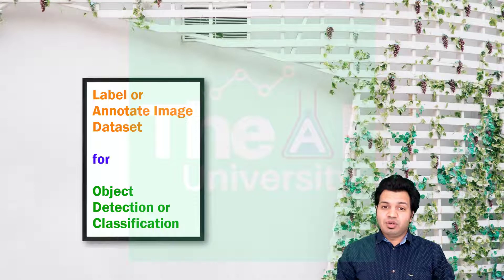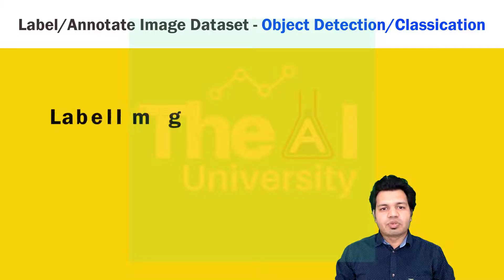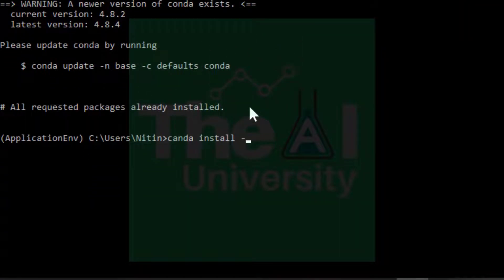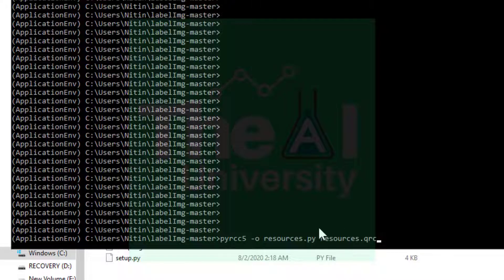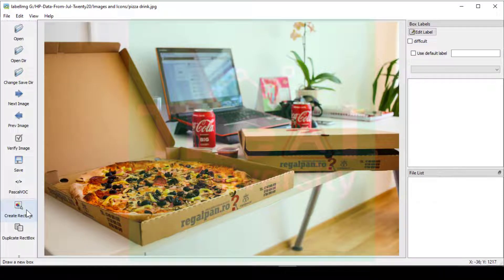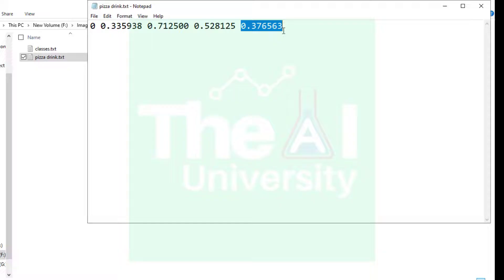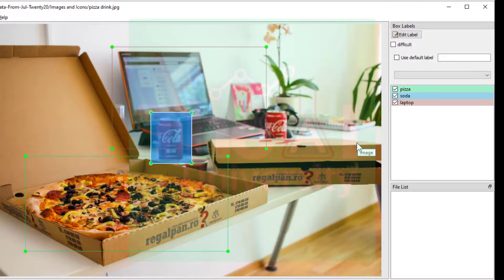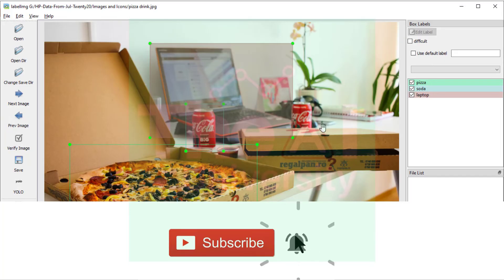Label Images for Object Detection | Annotate Images for Machine Learning | YOLOv4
This video titled "Label Images for Object Detection | Annotate Images for Machine Learning | YOLOv4" covers the steps to annotate or label Image Dataset so that you can build and train any object detection model or classification model, be it using standalone Convolutional Neural Network or using YOLOV4 framework. Video covers steps to install LabelImg tool in Windows and Anaconda distribution environment as well as labeling them and saving them in YOLO format. These labeled images are required to build a custom object detection model according to the data we have. For e.g. someone might want to build an object detection model to detect home appliances, somebody wants to build an object detection model to detect various vehicles such as cars trucks bikes, etc. so you can build and train deep learning or machine learning model according to your use cases. Image Labeling or Annotation is one the same thing and it means drawing bounding boxes around different objects in the given image. Bounding Box labeling technique is one of the many Annotation techniques.